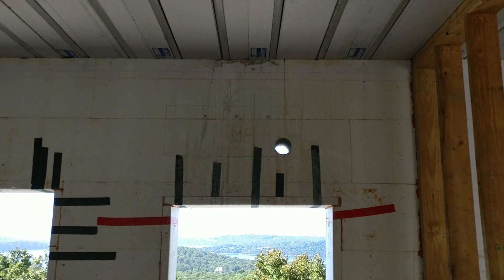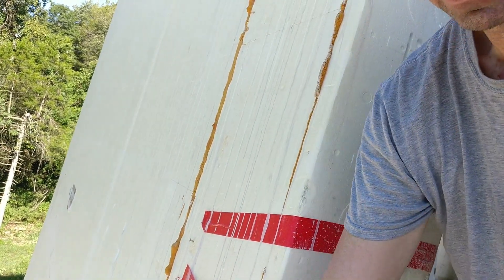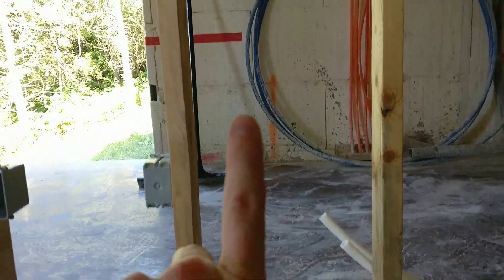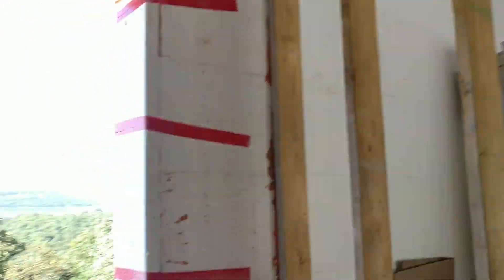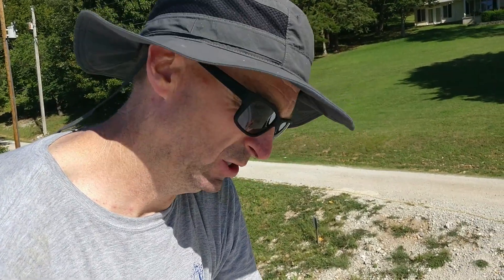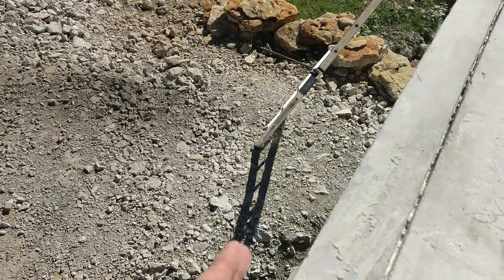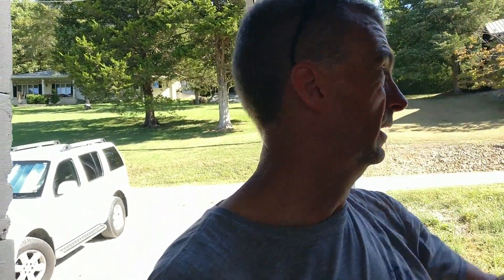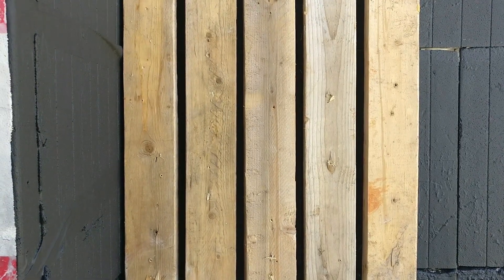Cutting and coring ICF concrete block walls on a residential home for ERV, electric, and vents.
Episode 24: John reviews the work done by the cutting and coring company hired to cut holes for the ERV exhaust and intake and the minisplit systems. The company was able to drill and core through the ICF block walls with ease. They also cut the door openings on several of the doors throughout the home and fixed the concrete roof by squaring it up and cutting a grove for flashing. In addition, John starts the episode by reviewing the waterproof area just completed on the outside of the home to prepare it for an architectural wood slat finish.